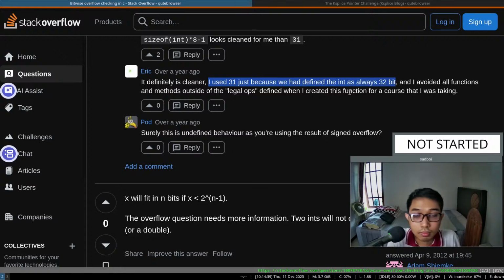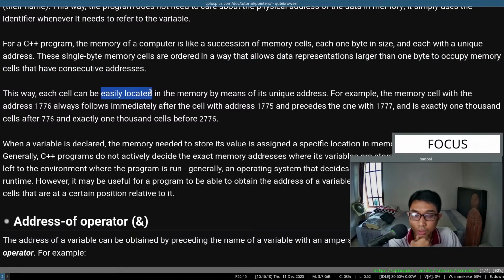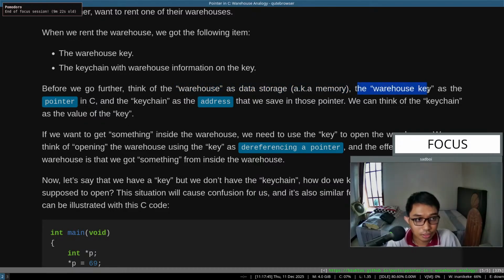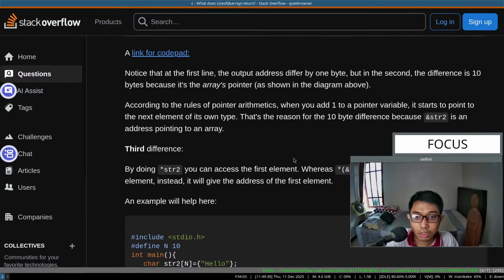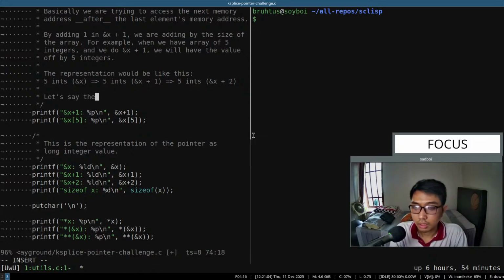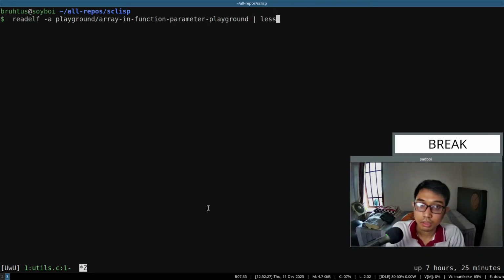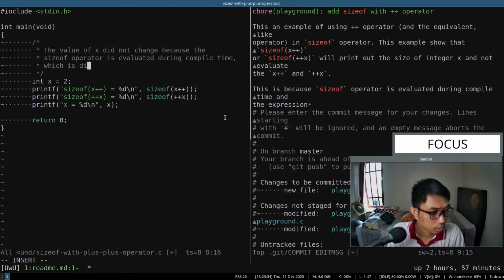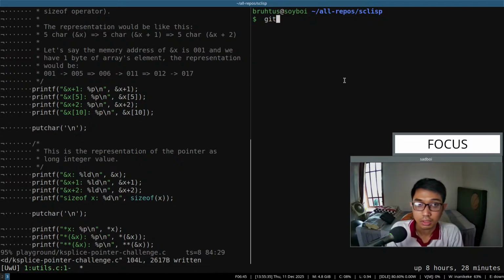Live study: learn C programming language by building our own lisp (Part 86)